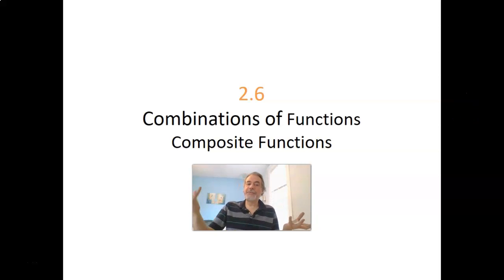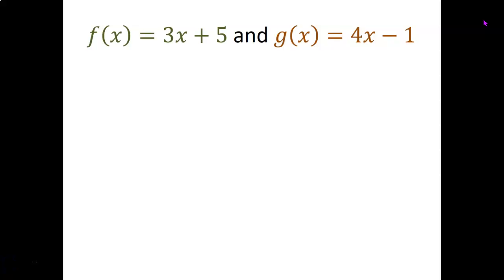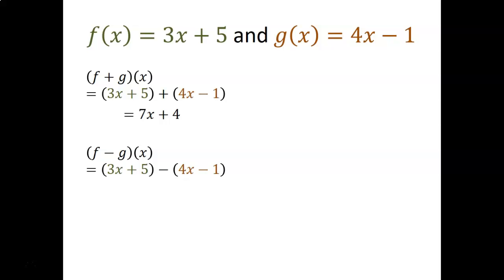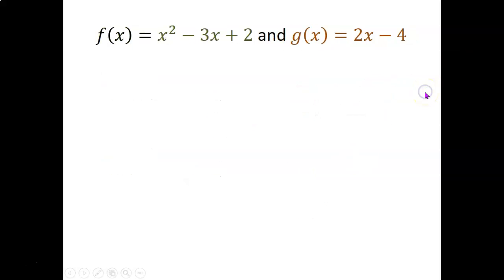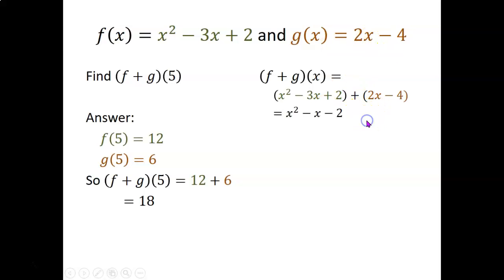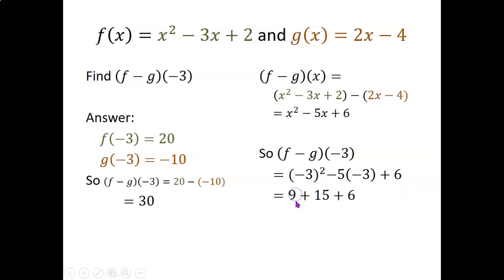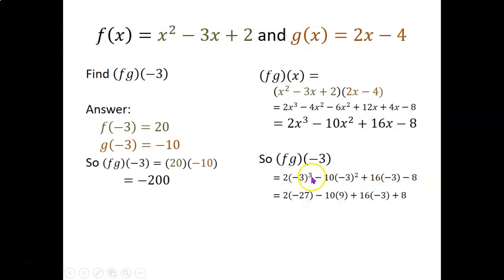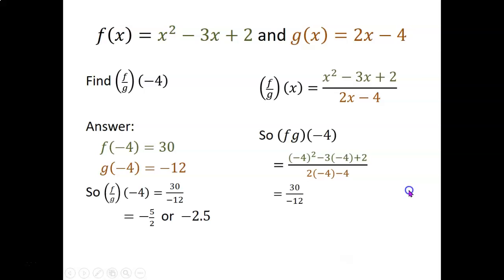MAT 119 2.6 part 1 Combinations of Functions